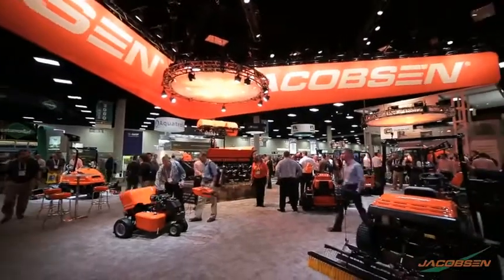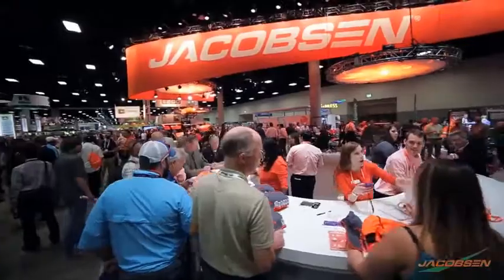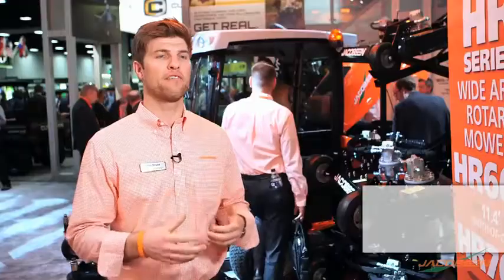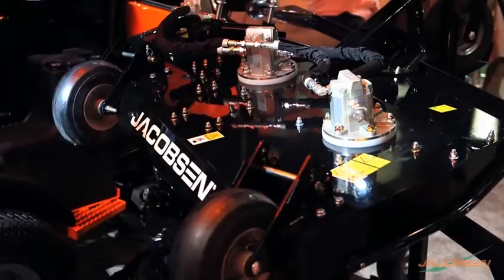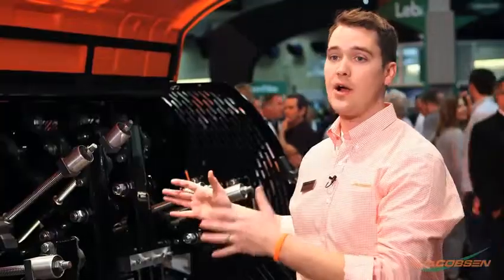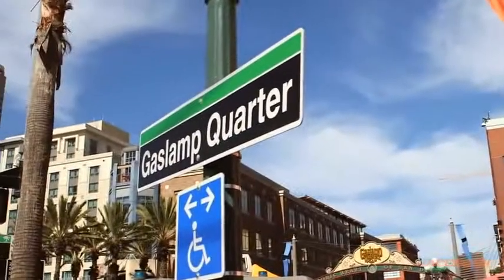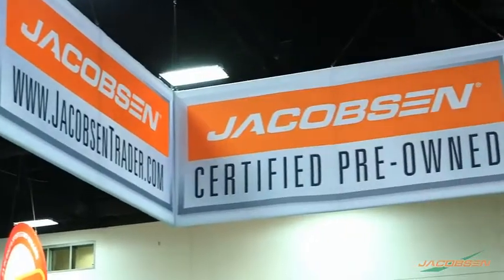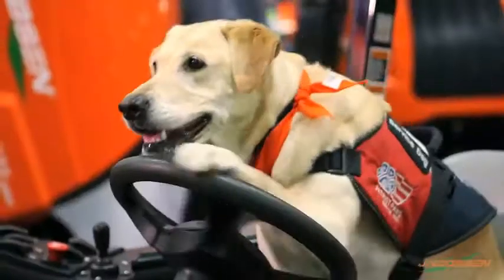JACOBSEN - Golf Industry Show 2016 San Diego